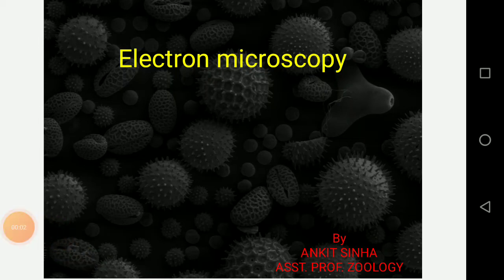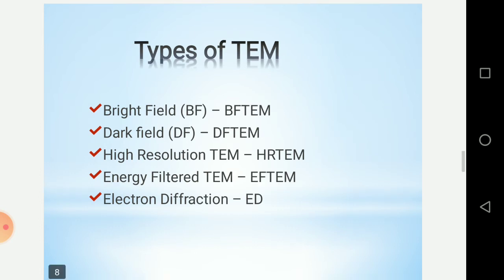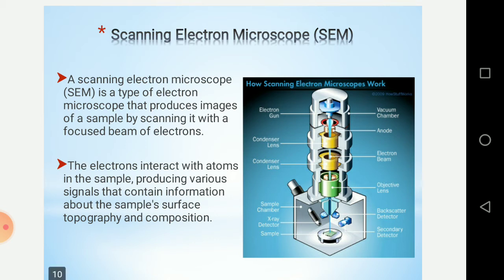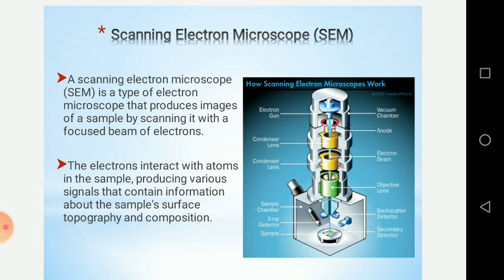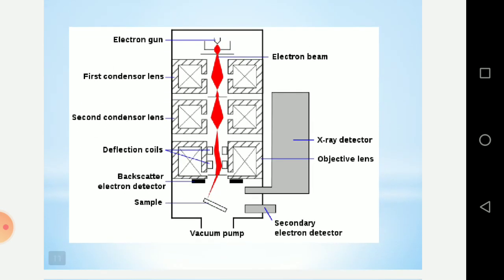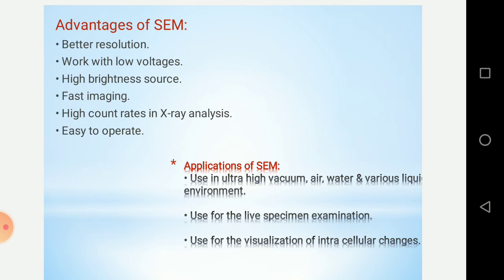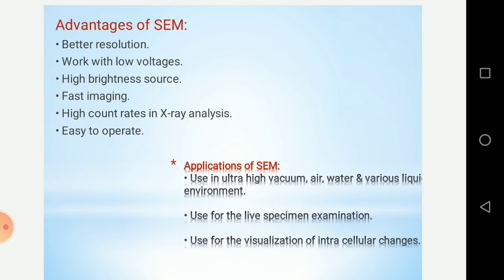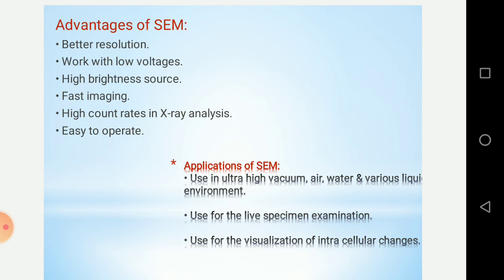Scanning electron microscopy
All about scanning electron microscopy